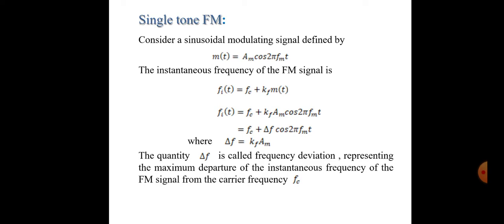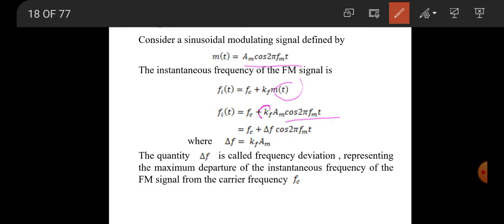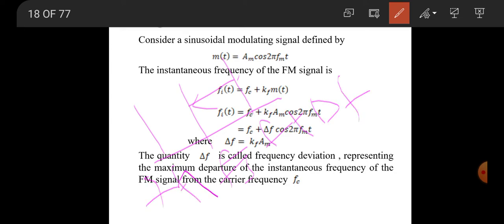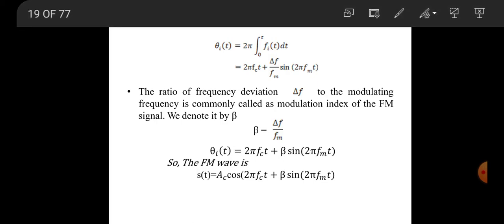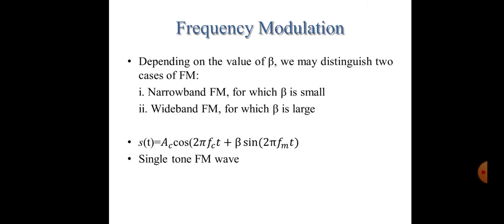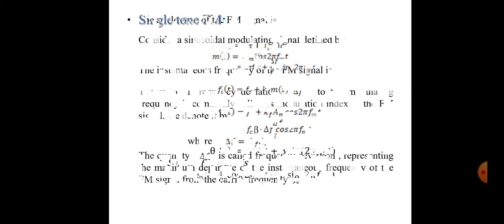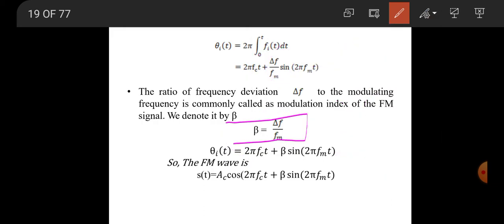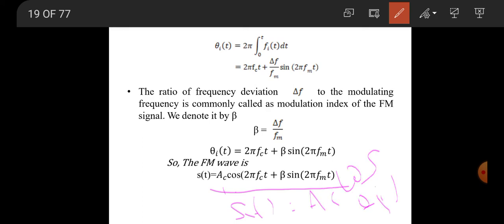Single Tone Frequency Modulation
Derivation of Single tone frequency modulation